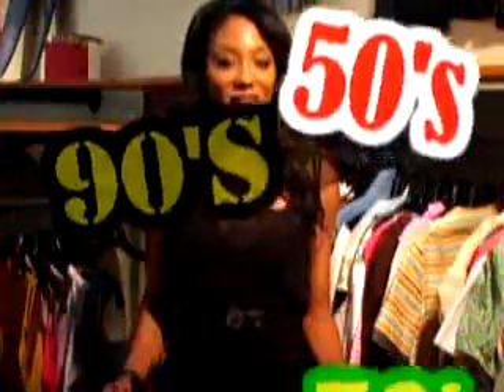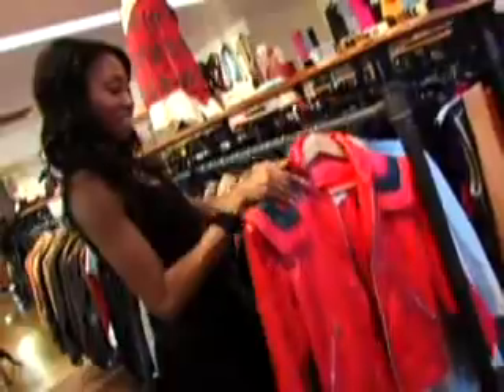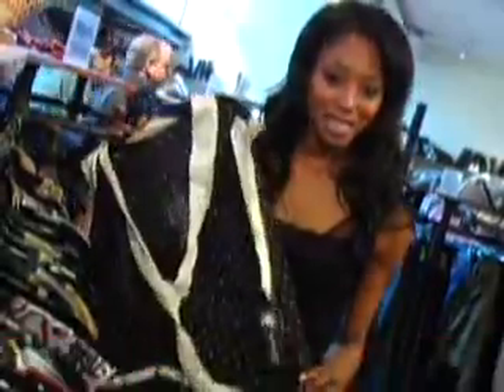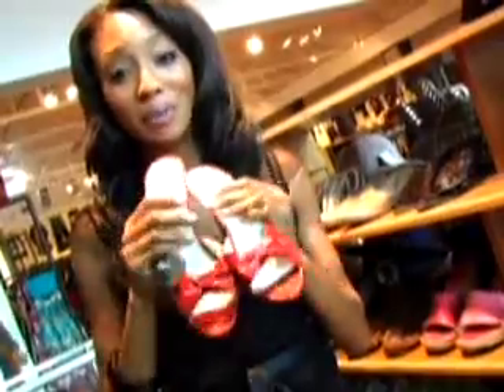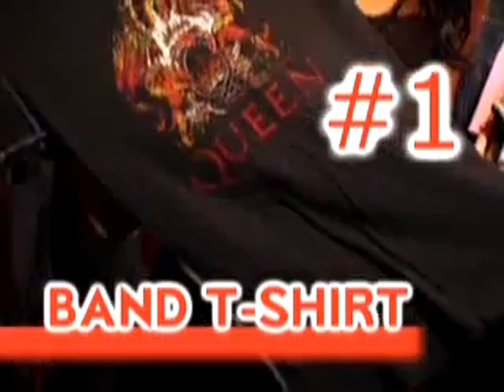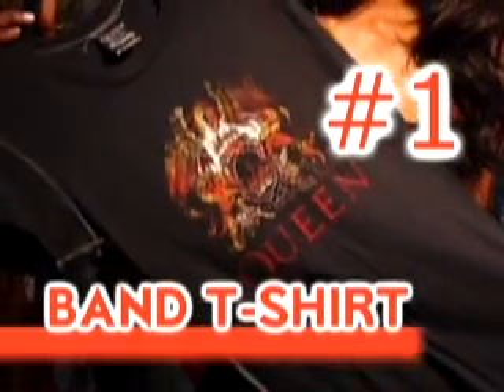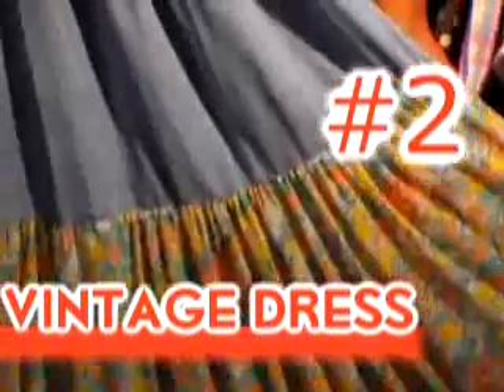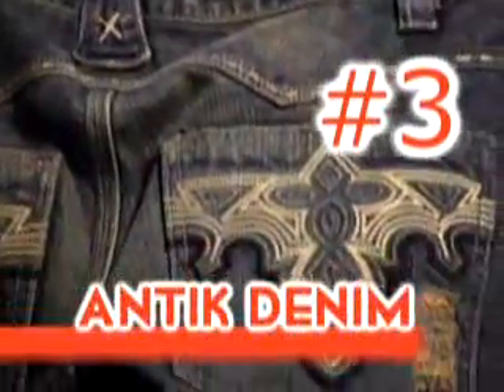Electric Catwalk - Wasteland Boutique.flv